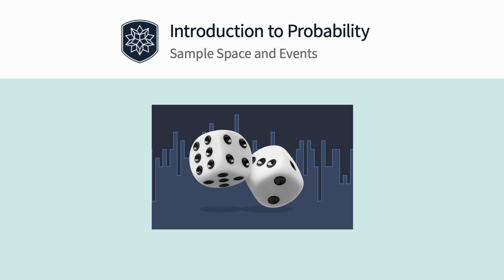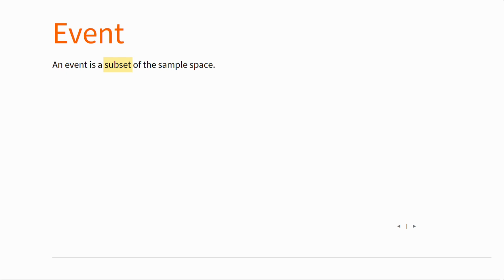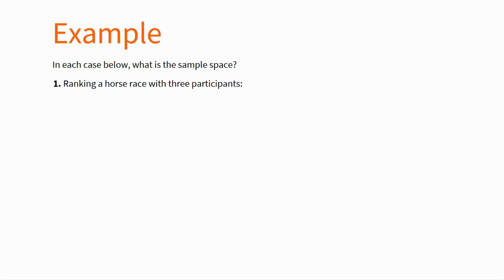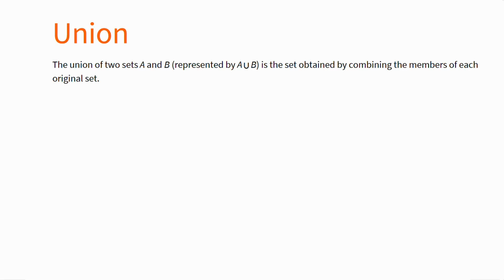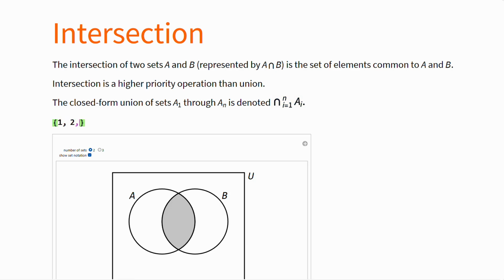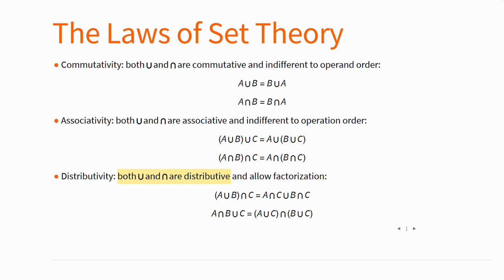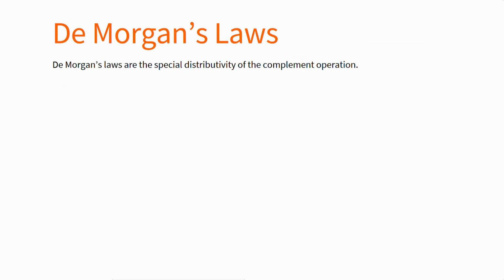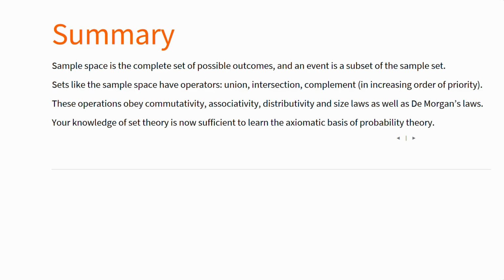Introduction to Probability: Sample Space and Events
Define and calculate sample space and event. Visualize examples of set theory principles: union, intersection and complement. Set theory laws (commutativity, associativity, distributivity, De Morgan's and size laws) are covered.